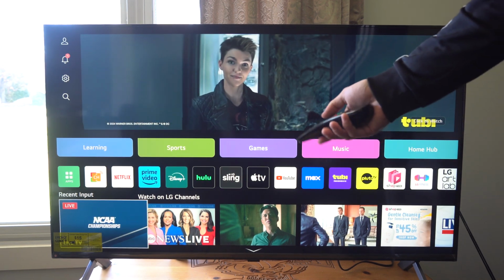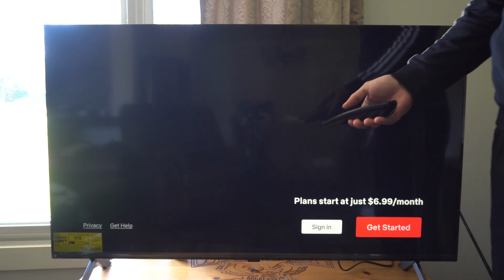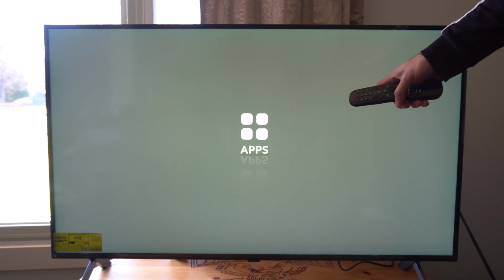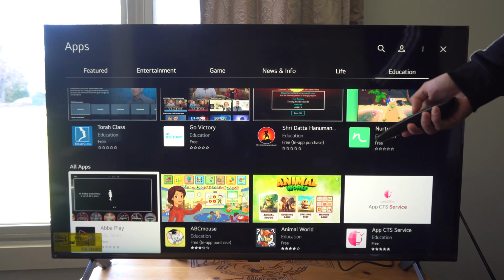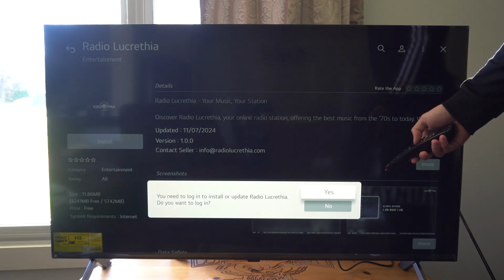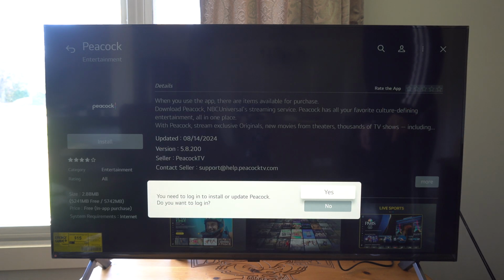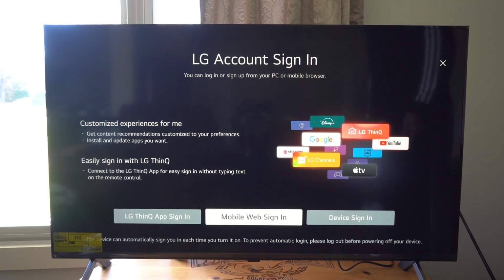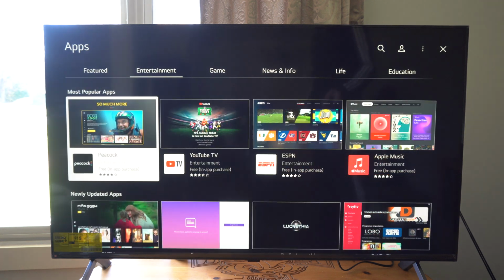How to Install Apps to your LG TV (Easy Tutorial)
To install apps on your LG Smart TV, you can use the LG Content Store, which is LG’s official app store. Follow these steps:

1. Open the LG Content Store
Press the Home button on your LG remote to open the main menu.
Navigate to and select the LG Content Store icon.

2. Browse or Search for Apps
Once in the LG Content Store, go to the Apps section to browse available apps.

To search for a specific app, use the Search feature by selecting the magnifying glass icon and typing in the app name.

3. Select and Install the App
Find the app you want to install, select it, and open the app's information page.
Click Install to download and install the app on your TV.

4. Access the Installed App
Once the app is installed, go back to the main menu by pressing the Home button.

Your new app should appear in the list of available apps on the main screen. Select it to open and use the app.